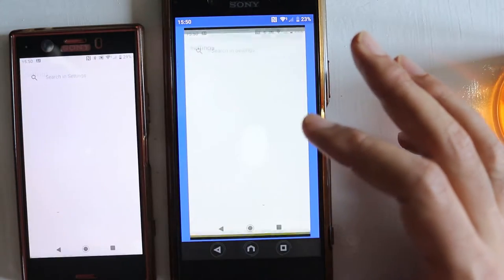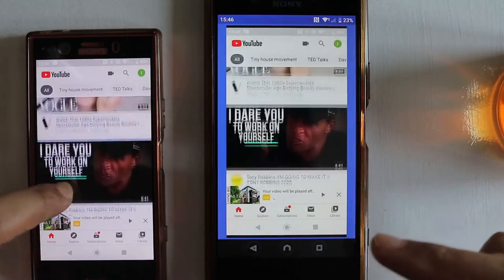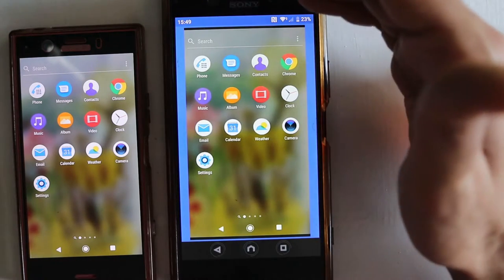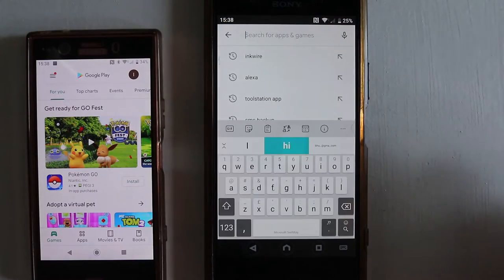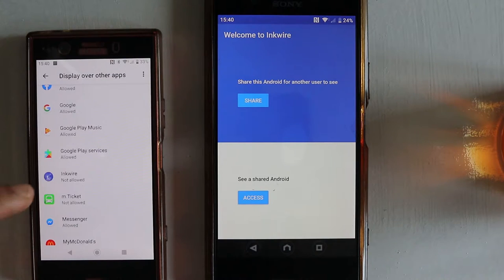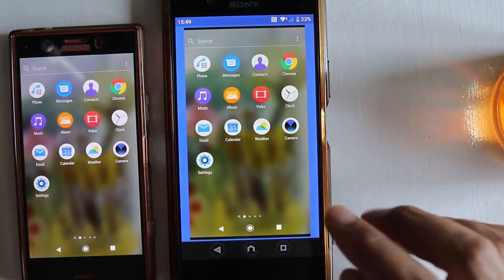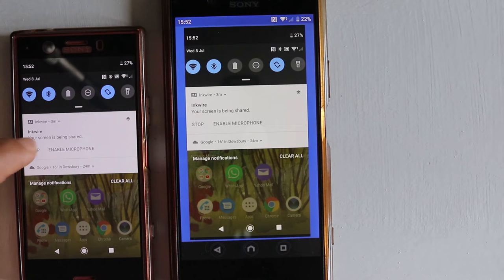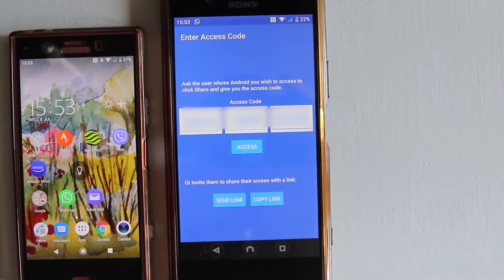How To See What Someone Is Doing On Their Phone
In this video, I'll show how to install and use a screen mirroring app called Inkwire Screen Share + Assist. This app is available in Google Play Store. As the name suggests, this app is for assisting another android user remotely. This app requires the permission of both the users for both installing and sharing screen. The screen is shared via internet and can only be used when both the users are connected to the mobile data or WiFi. InkWire is a 2 way app. That is this app should be installed on both the users and any of the users could use this app for remoting viewing and assisting the other user. This app has got a pen tool that could be used to help to communicate with other user remotely. So, when the viewing phone touches the screen, an ink (pen) is drawn on both the screen to help to communicate with the shared screen's user. While this app is running, there will always be a notification on the phone to alert the user that the phone's screen is been shared. Any of the users could easily stop sharing their screen at any time. And in order to run the app again, both the users would need to voluntarily open/start the app on their phones. Then, in order to share the screen, the sharing phone would need to provide the access code to the other phone for screen sharing. The viewing phone cannot remotely control the shared phone. The pen tool can be used to give instruction remotely in order to assist the other person remotely for guiding. For example, you could use this app to help your parents (elderly people) to troubleshoot or teach on how to use their phone. For example, you could teach your parents how to use Gmail, Messenger, YouTube, changing their phone settings and more remotely. At any time, any of the users could easily uninstall the app.

It's very important to watch this video till the end. It's simply a tutorial on using a screen mirroring/ screen sharing app. Once again, this app can only be used with the permission of both the users.

The app is called Inkwire Screen Share + Assist (available in Google Play Store).

This video is for information only. This video is simply a tutorial on how to use a screen mirroring app from Google Play Store. There are many screen mirroring apps available on both iOS and android devices. The creator of this video/channel will not be held responsible for any damage or loss caused.